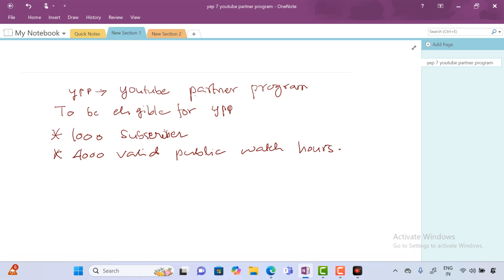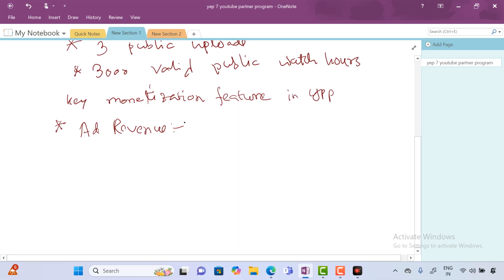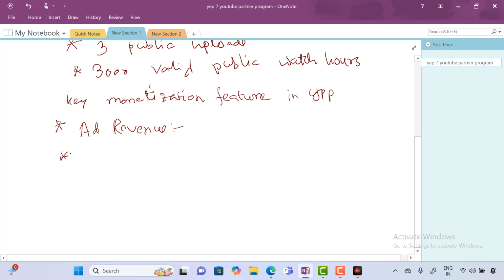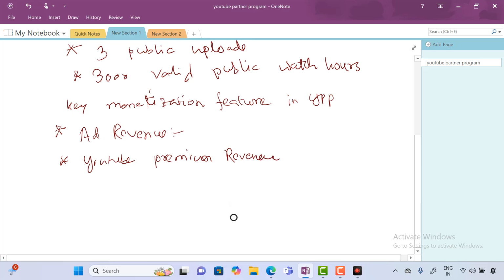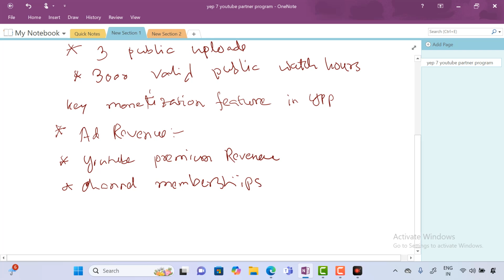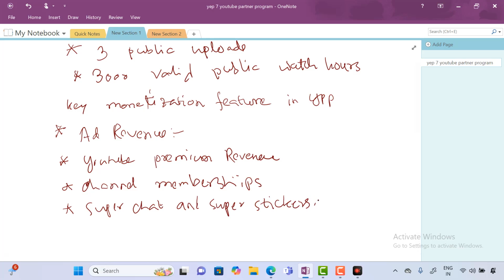how to make money in youtube